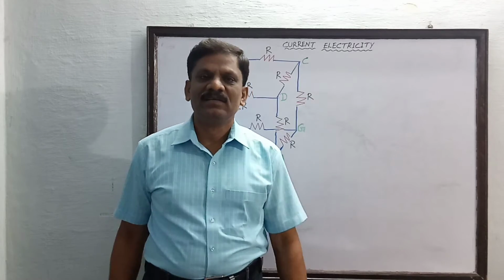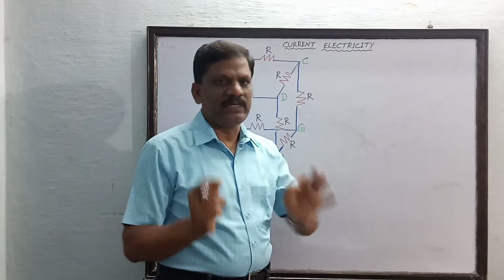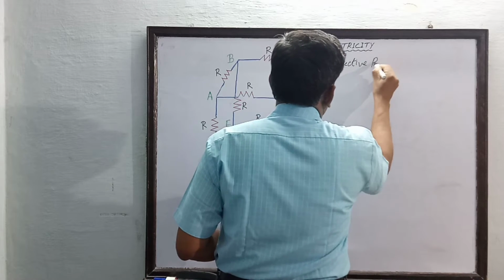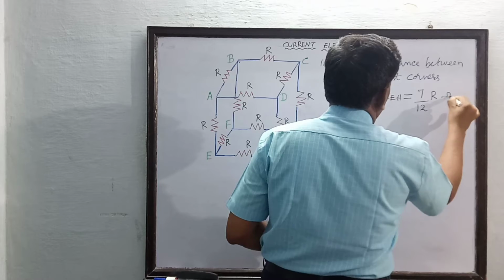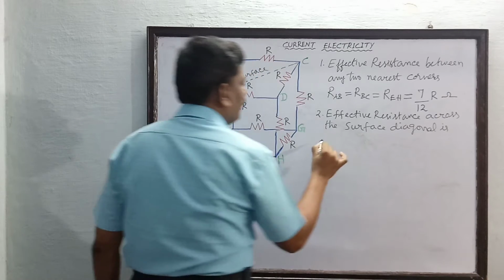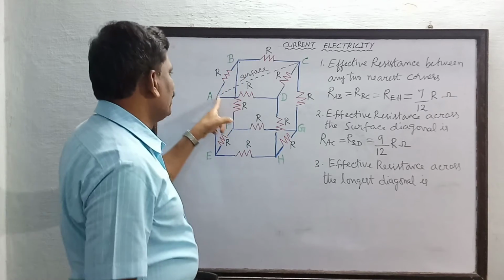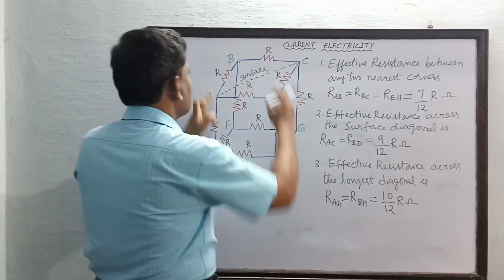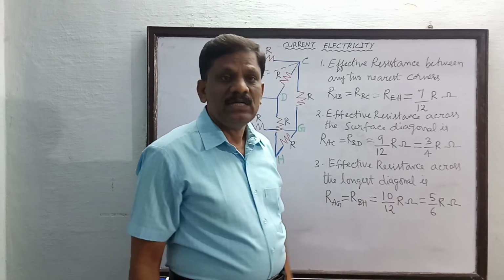Cubical Network of Resistors | Class 12 Physics | Current Electricity